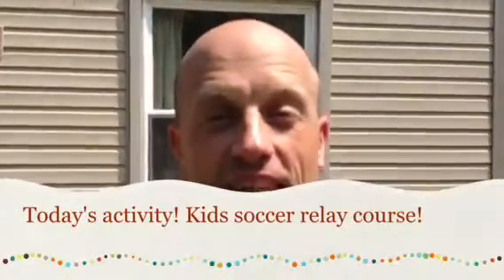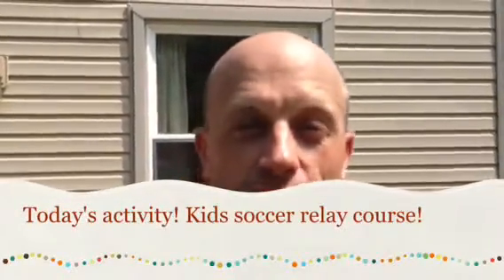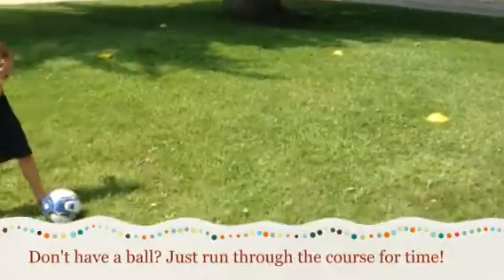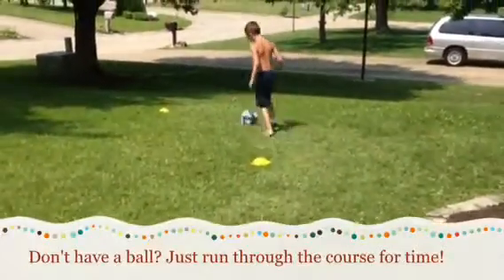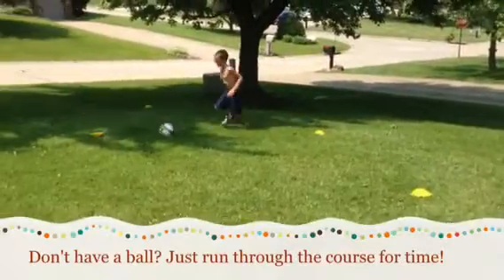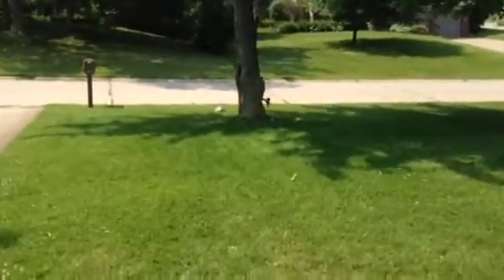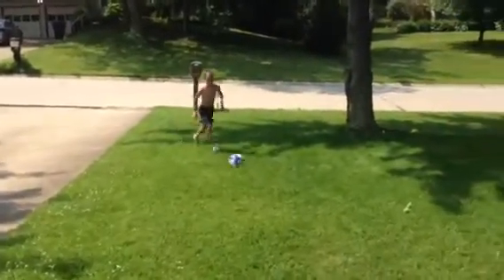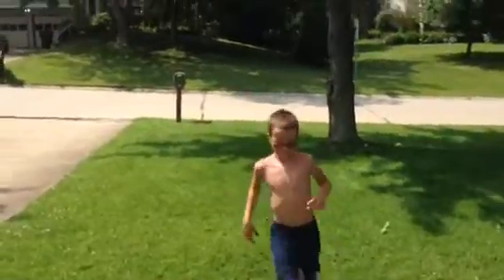Kids Activity 1 - Soccer Agility Relay Course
Keep your kids active through the summer! Get them away from the tv or video games and get them outdoors!